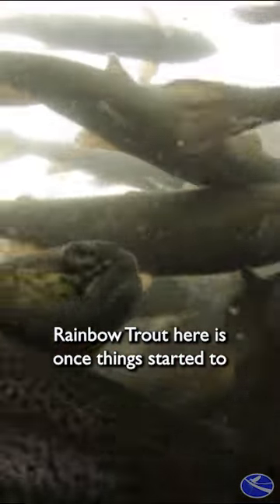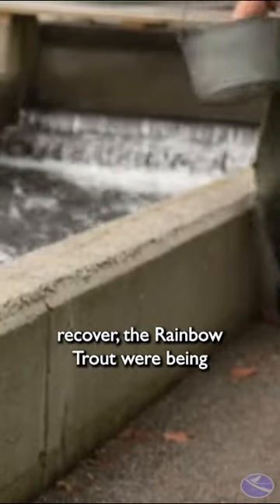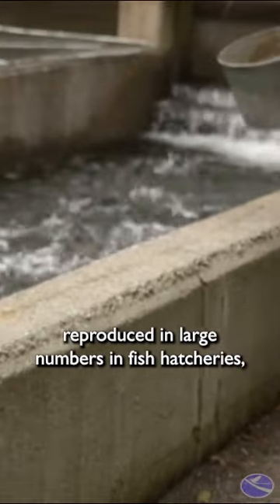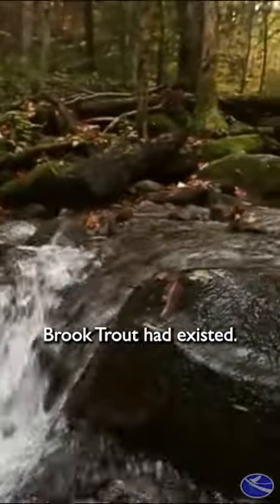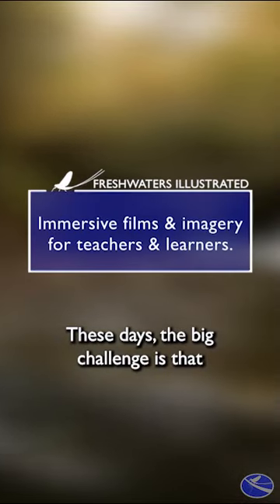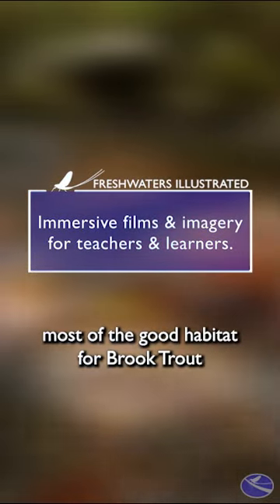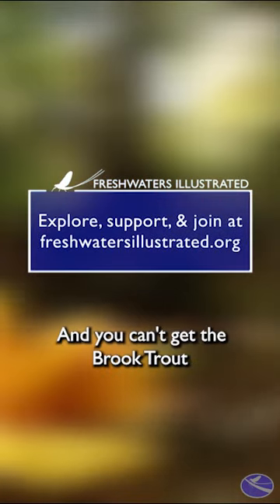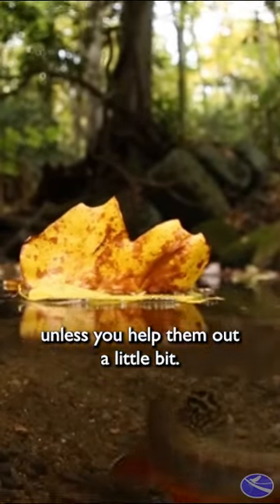Losing Brook Trout from Southern Appalachian Streams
An excerpt from our short film Bringing Back the Brooks - A Revival of the South's Trout. A poetic look at a forgotten native of Appalachia, the Southern Appalachian Brook Trout, which is being brought back from the brink… by hand, bucket, and hoof.

US Forest Service: fs.fed.us/
Freshwaters LIVE: FSNatureLIVE.org

BECOME AN FI MEMBER for full educational access to our film catalog and Freshwater Archive of films, imagery, photo print discounts, and more

K-12 TEACHERS - get free educational access to films and teaching resources through our Water Teachers program - sign up for free

Freshwaters Illustrated is a nonprofit organization dedicated to raising awareness of freshwater ecosystems and biodiversity.